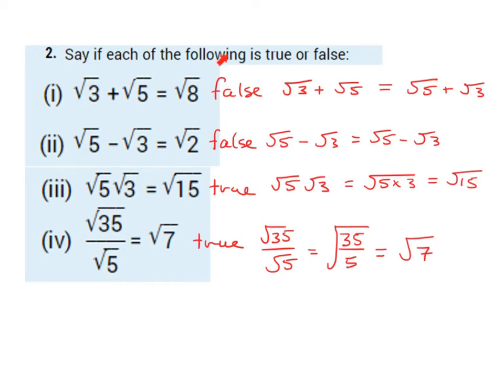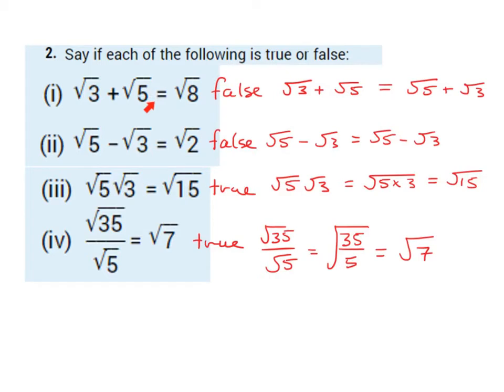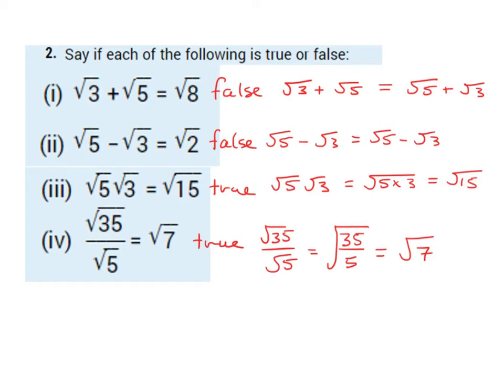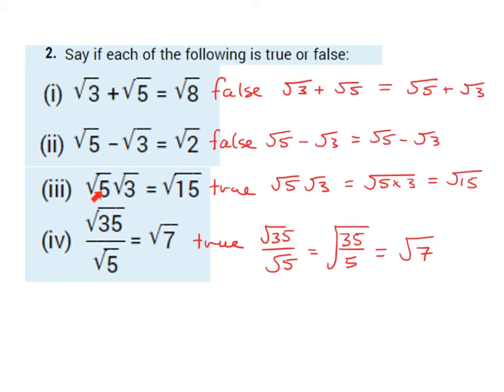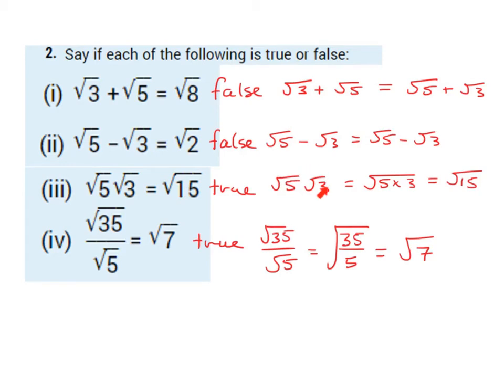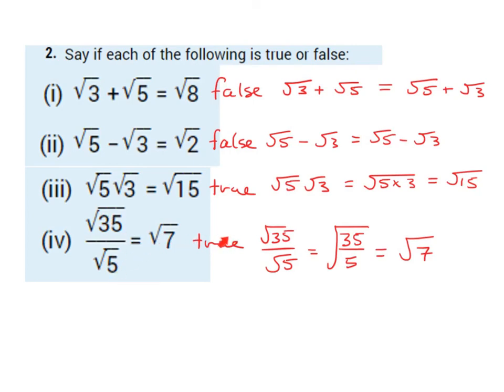LC OL surds Q2